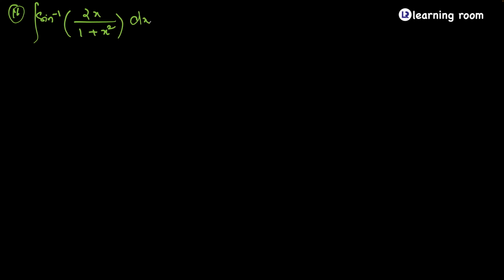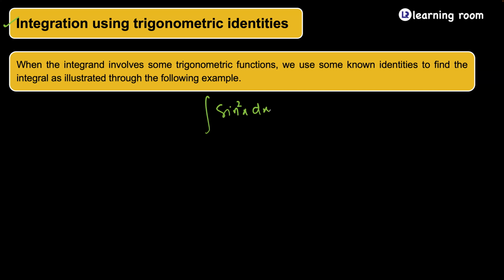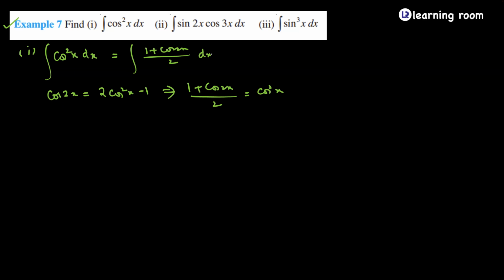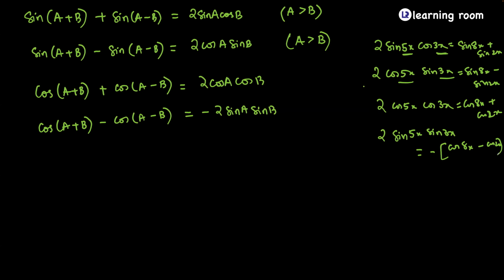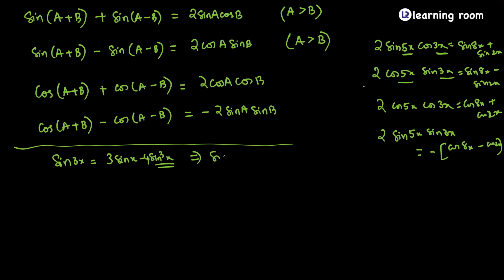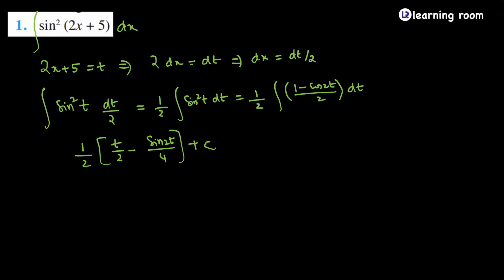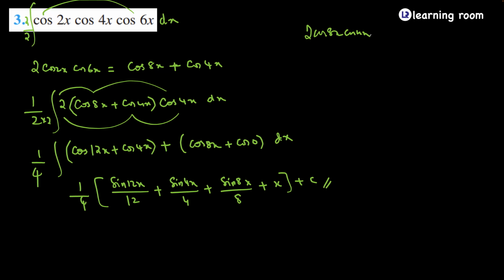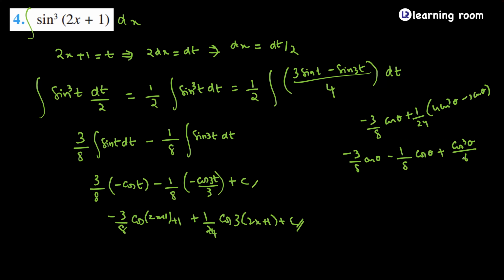XII Math 14th aug 23